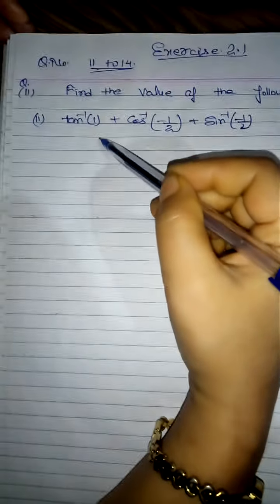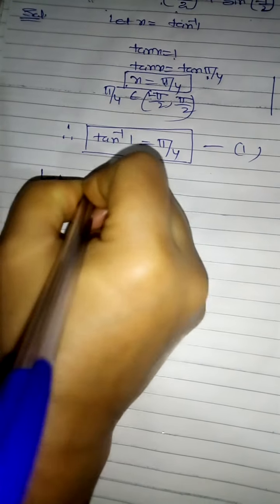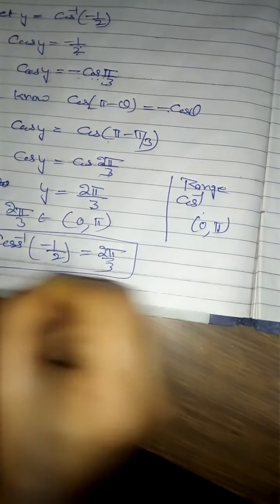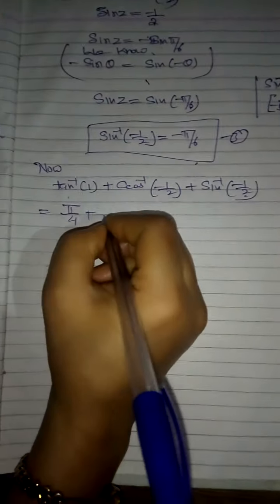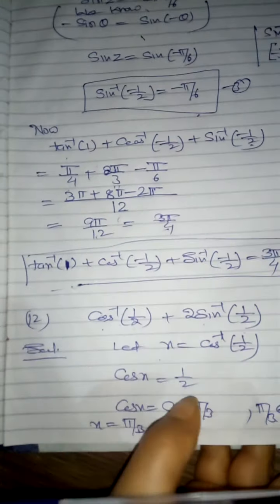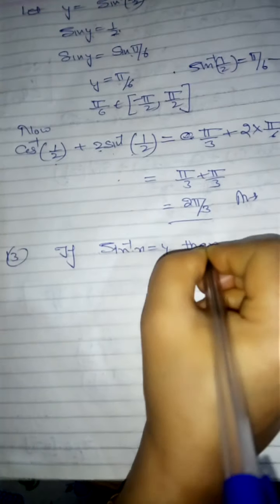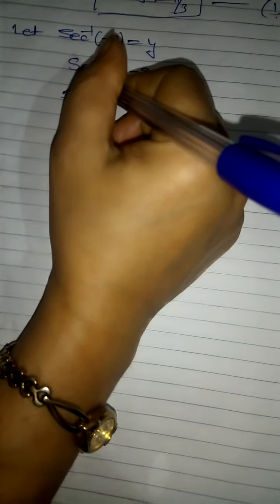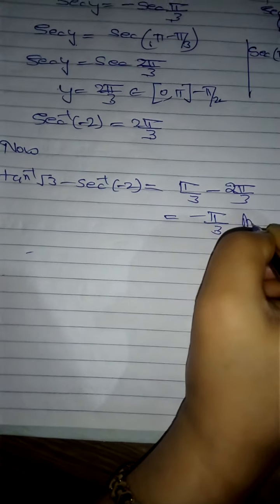Class XII Maths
Chapter Inverse Trigonometry Function exercise 2.1 question no. 11_14